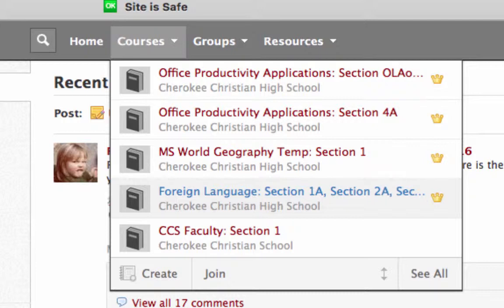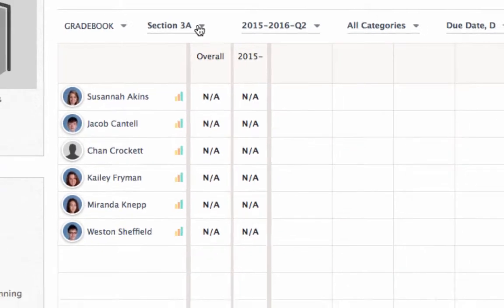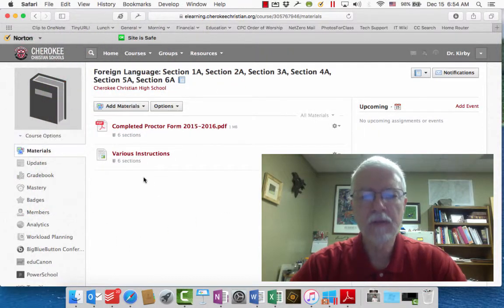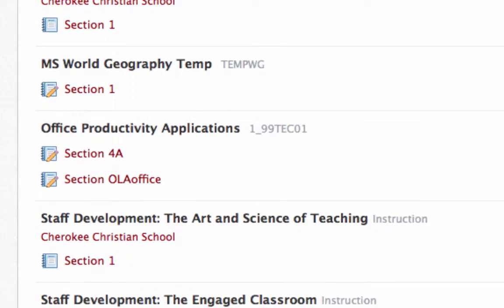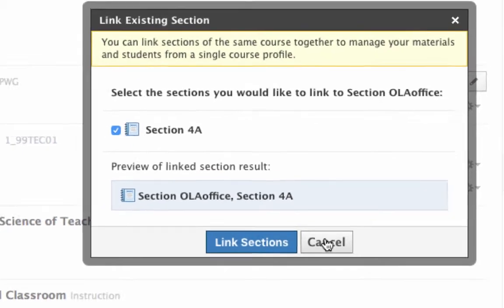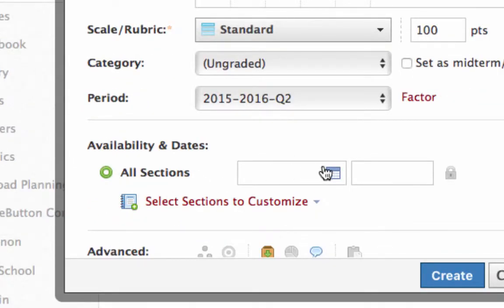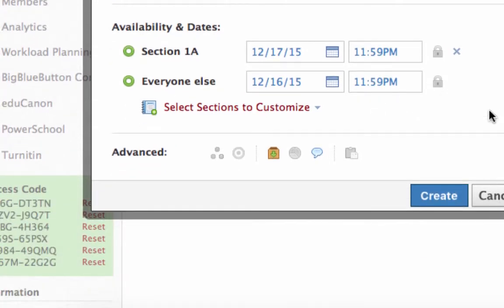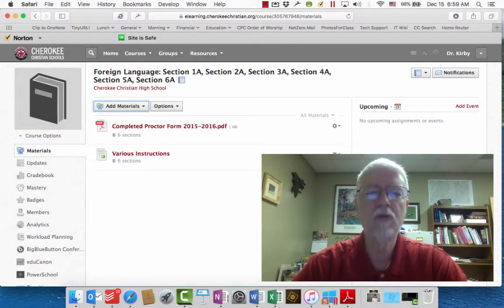Schoology - Linking Sections